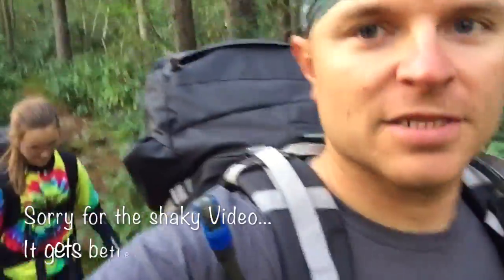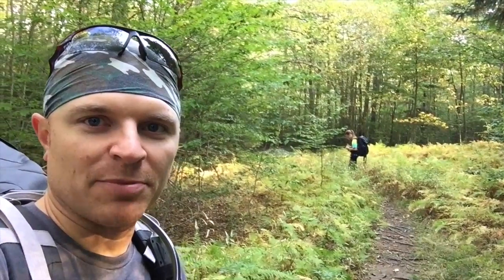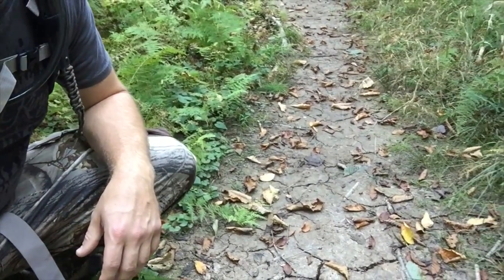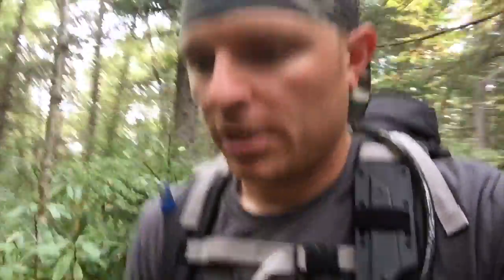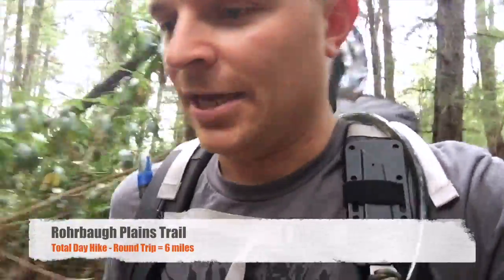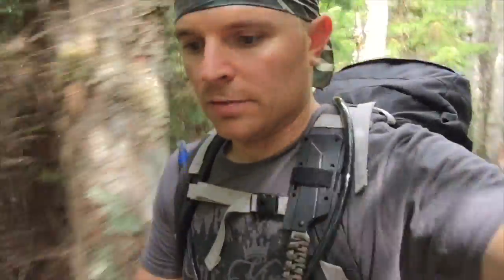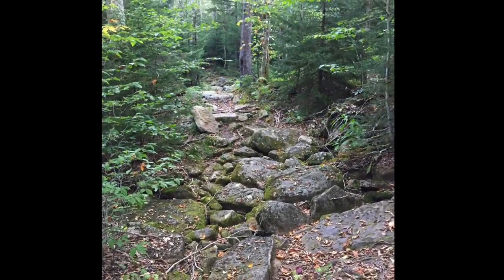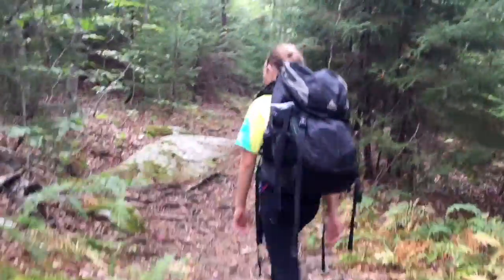Dolly Sods - Rohrbaugh Plains Trail - Day Hike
I've been backpacking the Dolly Sods Wilderness for over 20 years... I decided to take my 10 year old daughter on a day hike along the Rohrbaugh Plains Trail.

It's a very moderate trail, compared to others at Dolly Sods. Small changes in elevation and a few creek crossings. Excellent for kids!!! The only negative thing I can say is that it seems a little boring. You will experience the same scenery and terrain for the first 2 miles or so. At the 2 mile mark you will find a few very nice scenic overlooks, overlooking the Red Creek Canyon and looking across to Lions Head. There are also a few campsites close by.